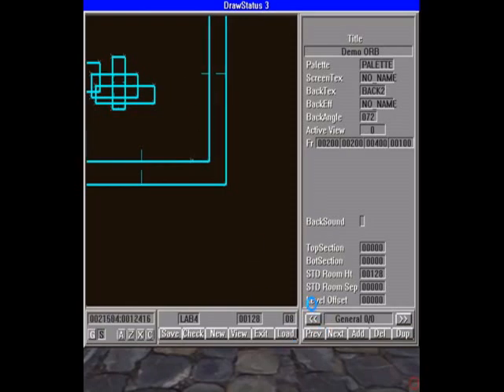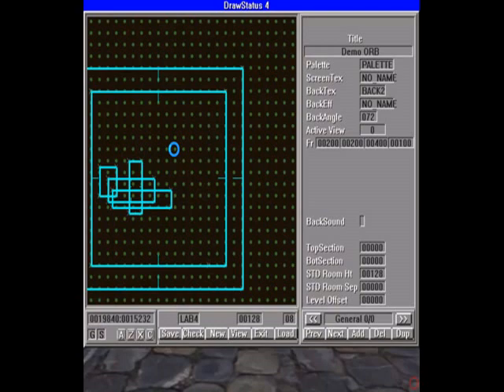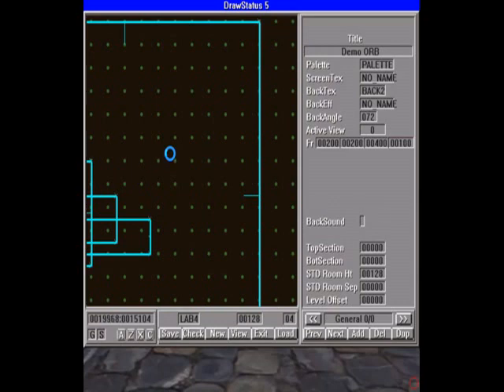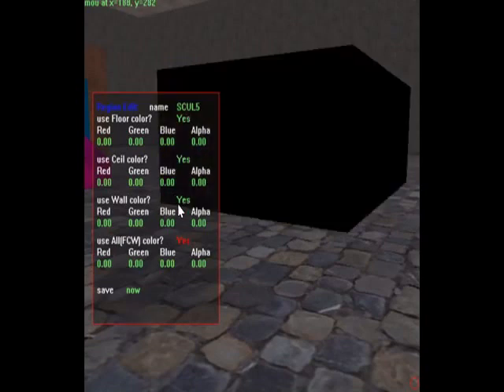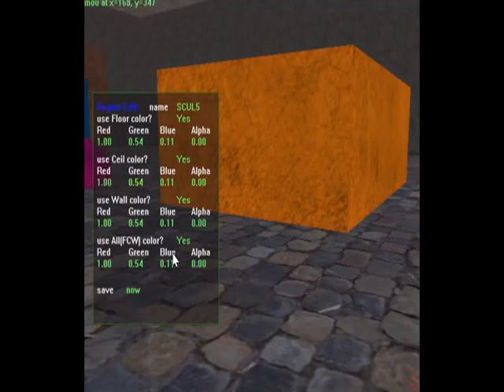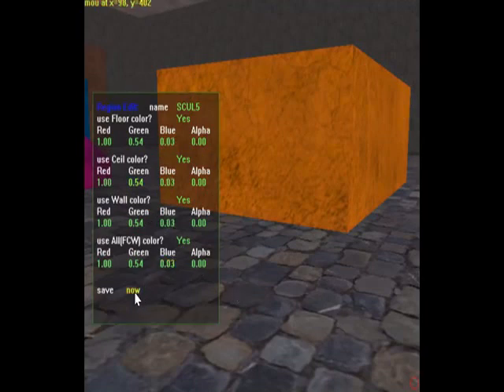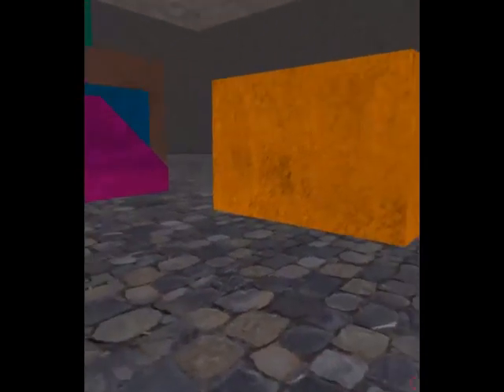3 minute BlueLIne GODD video Game Editor #11 BACK TO BASICS!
This is a 3minute plus bonus video! Open your orb, got to the domains panel and R click on a wall of the room. Click on ADD and you have created a new Domain. Go to the top box and name it as an RBOX  Then make the ceiling height 128. Now go to the walls panel. Turn on your Grid with G key. Left click and  let go once on a dot and drag your mouse up to another dot. This will draw a wall. L click again and Rclick then go to fron and put the number of  youir new domain, it w ill be #3. L click on the  dot where you finised your first wall and then continue drawing walls clockwise until  you have a box. R click to finish. Go back to domains panel and R click on your box. If it lights up and you can move it around then  it is built well. Congratulations!!
for FREE FULL INSTRUCTIONS on how to DOWNLOAD and get started using the goddgames video game editor. See some projects at Blueline Academy Art Gallery. Join us at our beginner friendly Blueline Zoom chats Mondays at 10am Pacific time. Practice makes perfect in the GODD Editor...or at least that's what we hope